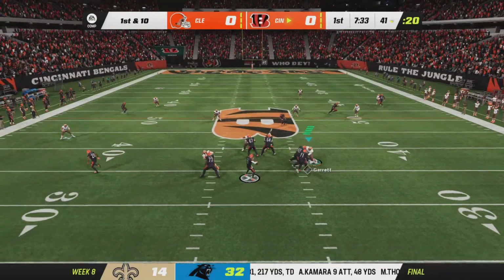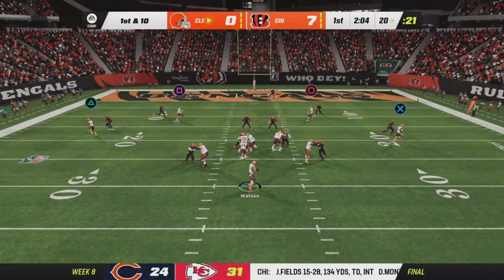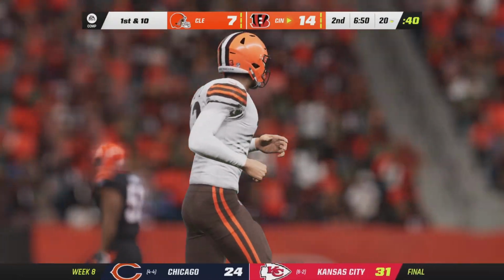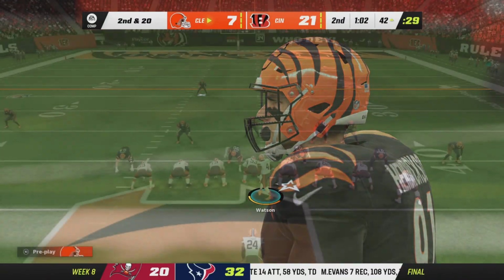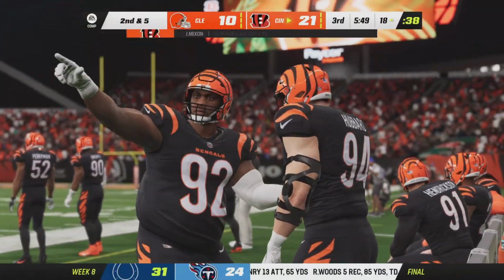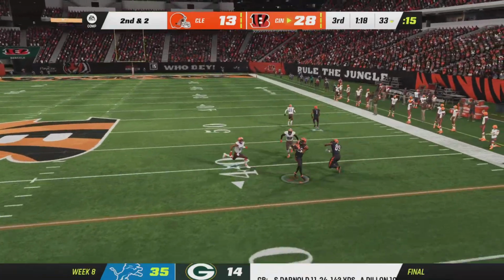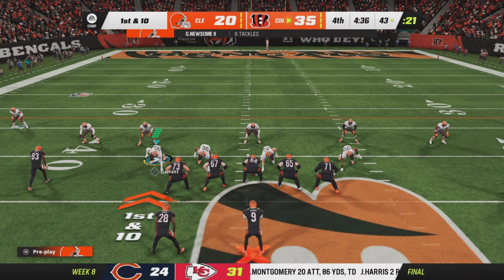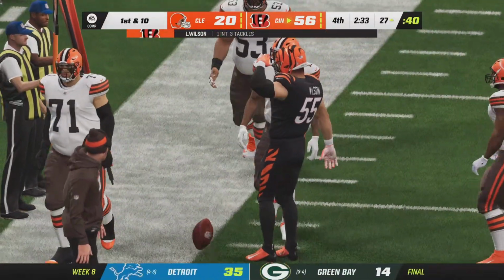Madden NFL Franchise - Cleveland Browns vs Cincinnati Bengals - Season 2 Part 8